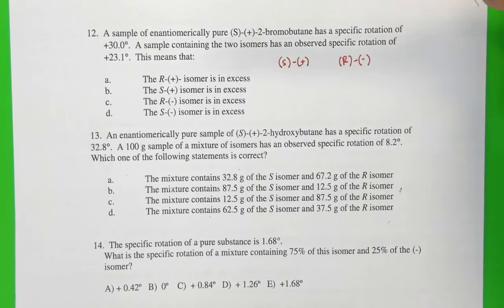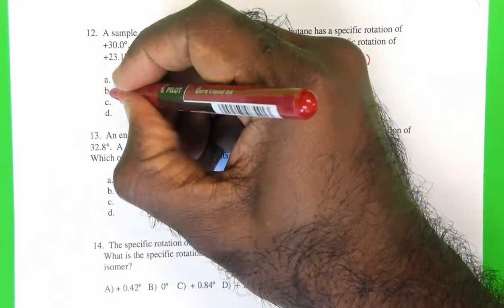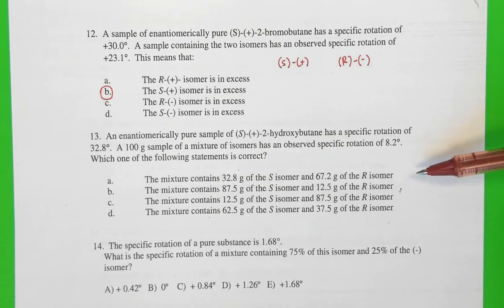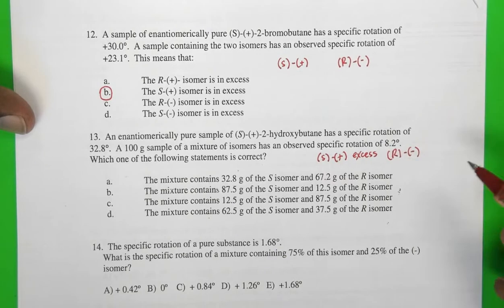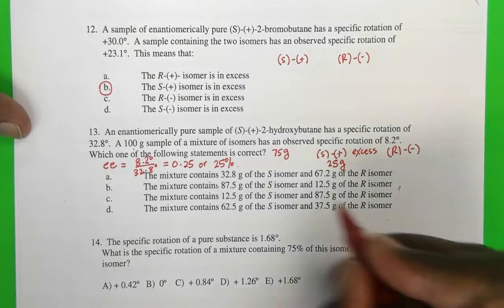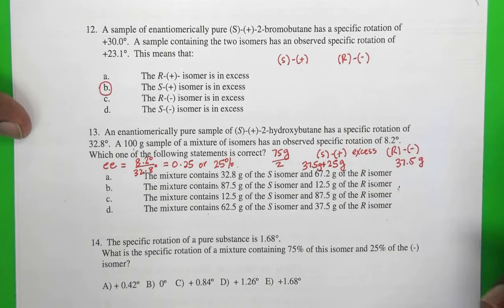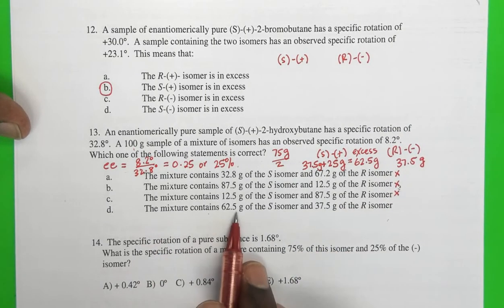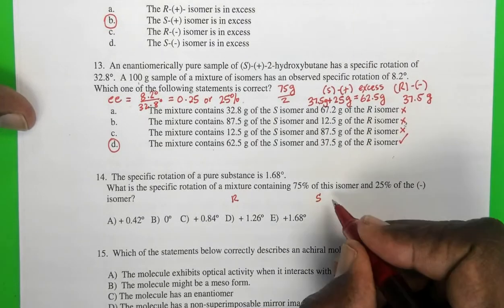stereochem tut 1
Some questions on enantiomers